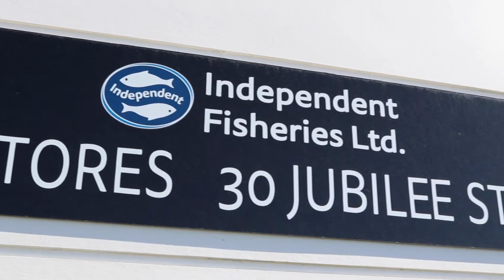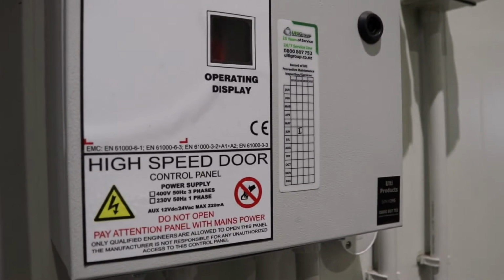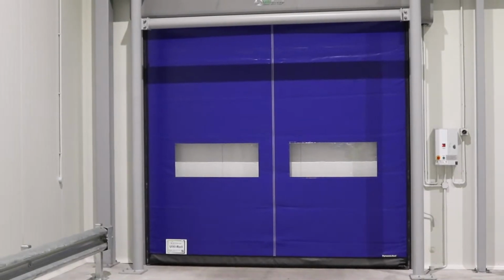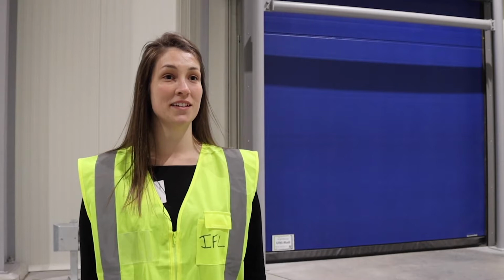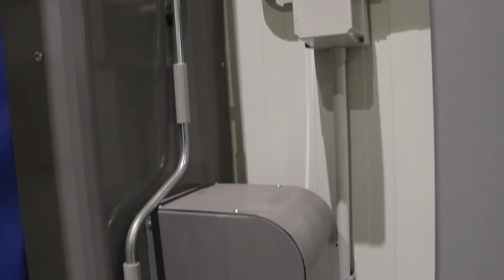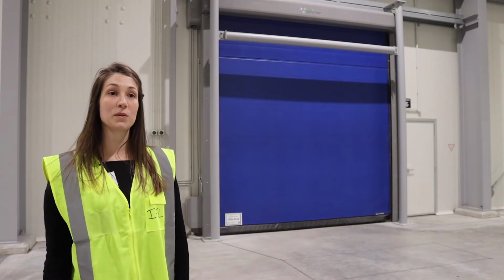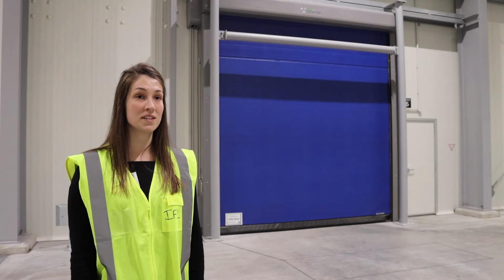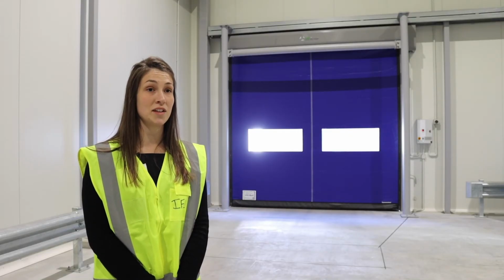Independent Fisheries - Quality In Every Sense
100% Kiwi-owned and family-run, Independent Fisheries Ltd has a rich history as one of New Zealand’s largest deep-sea fishing companies. And with high quality food processing, comes a need for high quality rapid doors to ensure product integrity and production efficiencies are maintained. Ulti Group worked with Independent Fisheries to reach a solution that met their needs, supplying and installing a number of Ulti Roll Rapid Doors & Ulti Roll Frigo 2 Rapid Freezer Doors.